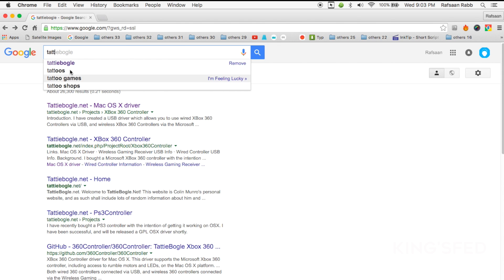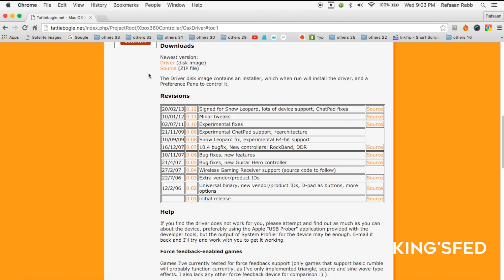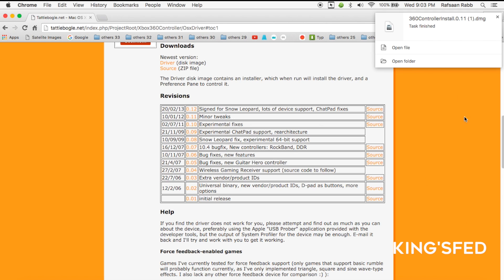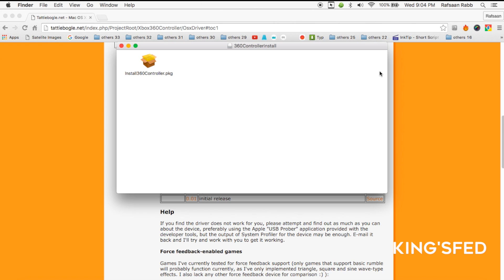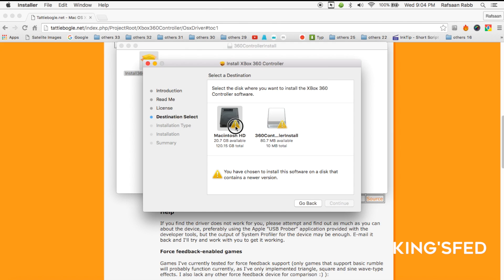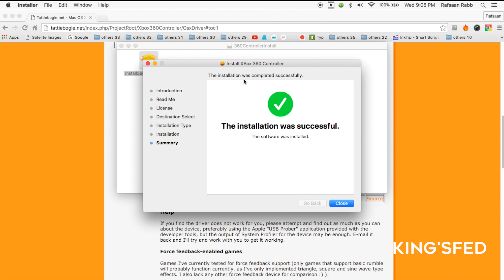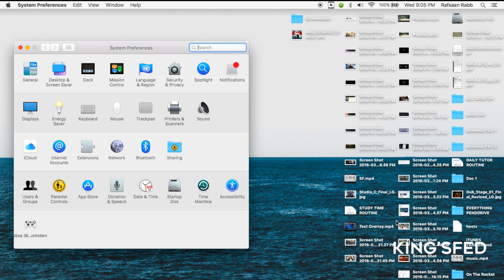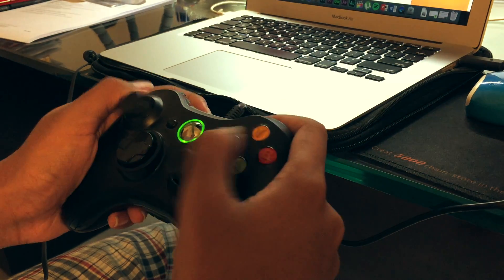Connect An Xbox 360 Controller To A Mac